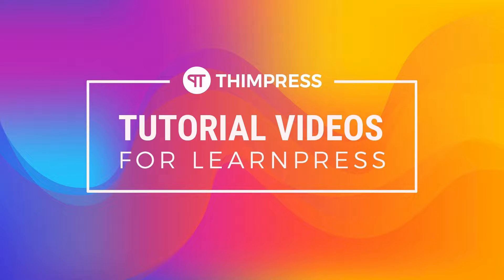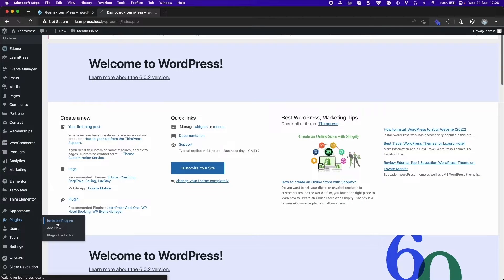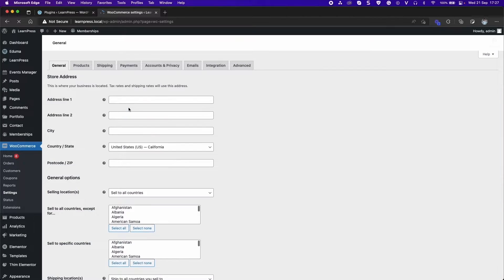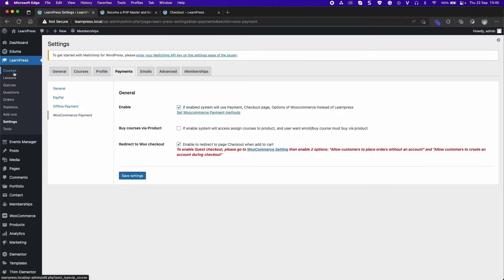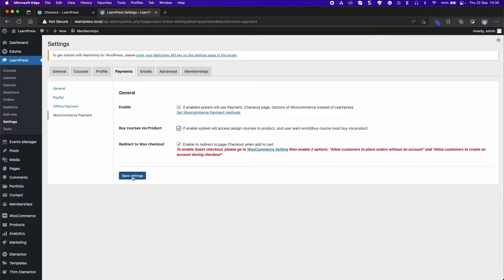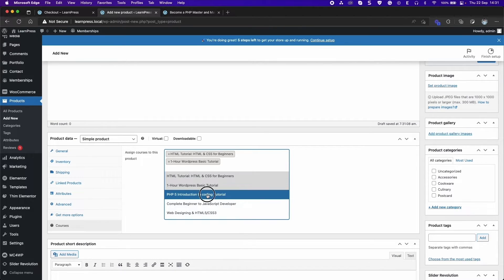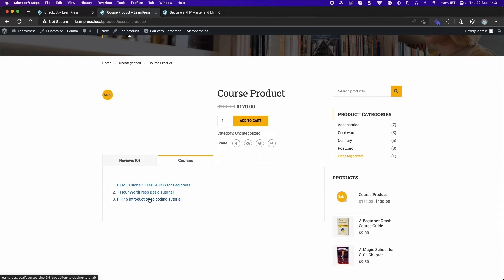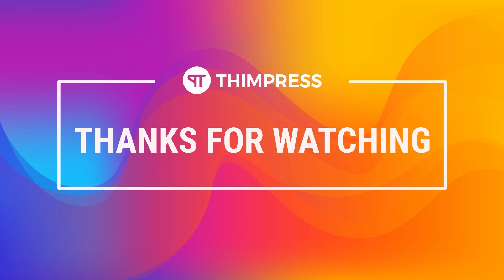[LearnPress] - How to use WooCommerce Add-on for LearnPress